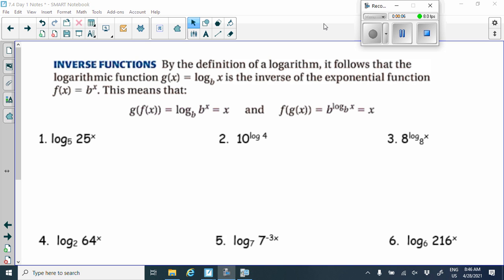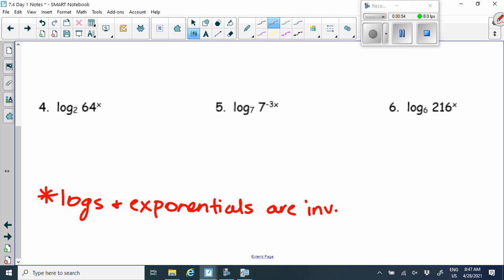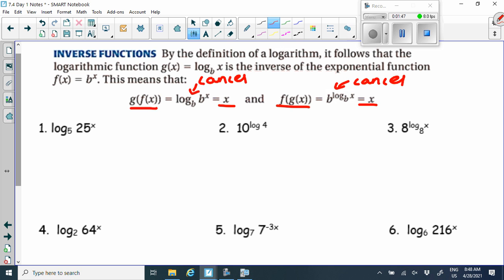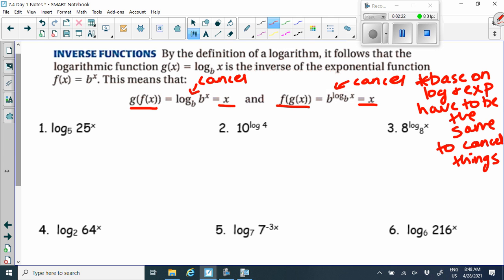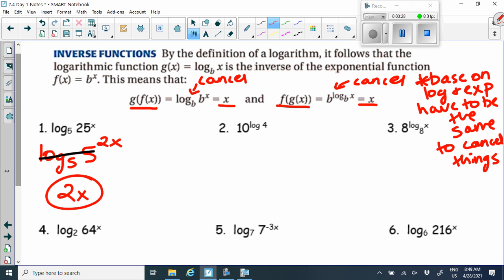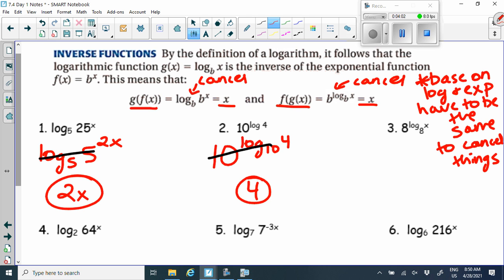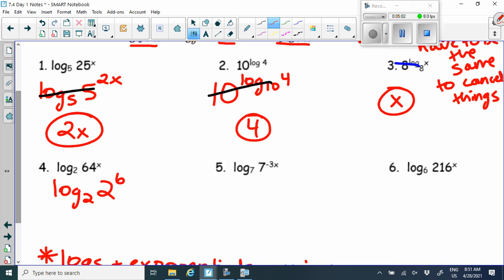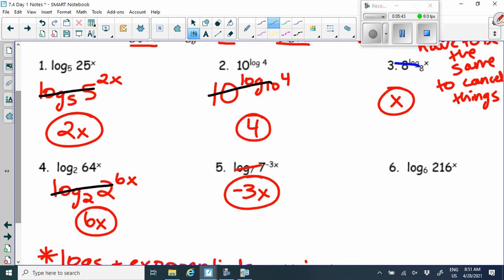Algebra 2 - 7.4 Day 1 Part 3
Using inverse properties to evaluate logarithms